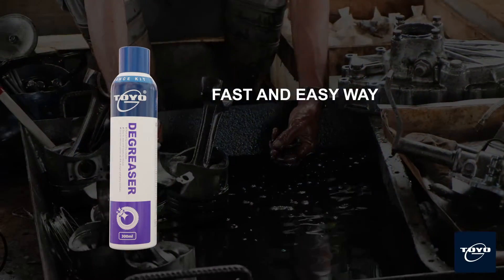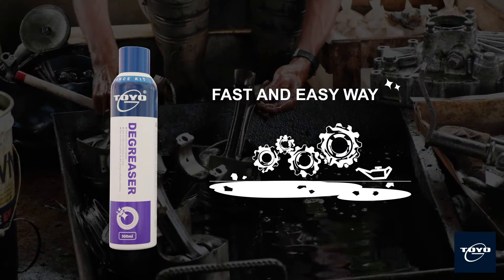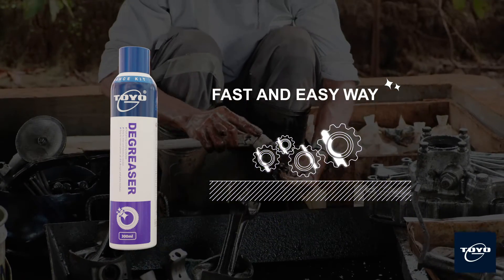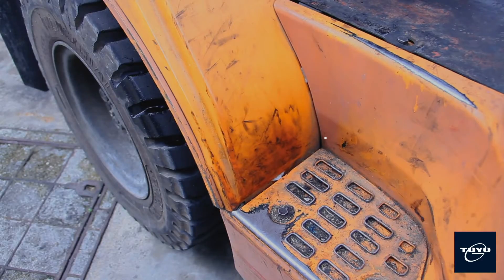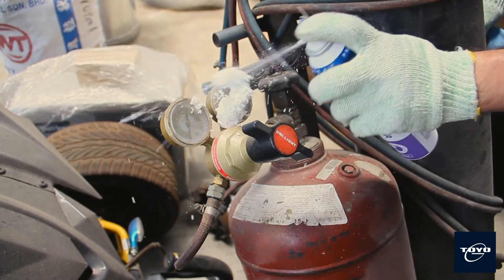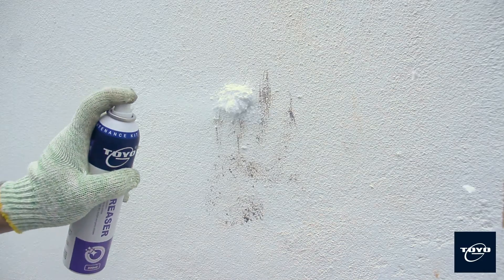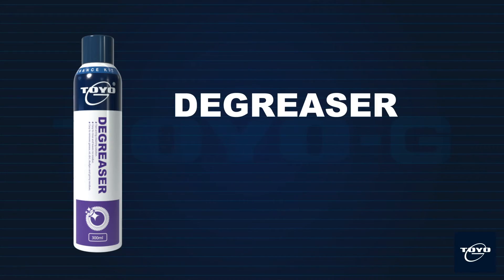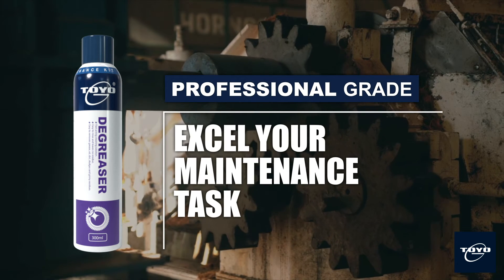Video Commercial for TOYO-G AEROSOL SERIES (Degreaser) by hanworkshop.com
A short video to promote TOYO-G water-based degreaser product to dissolve grease, oil and dirt in a fast and easy way.